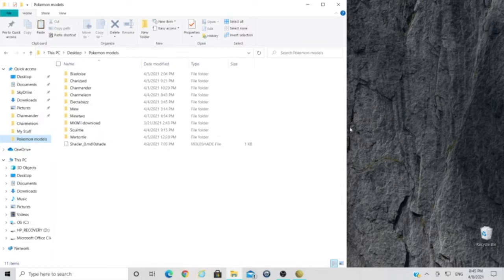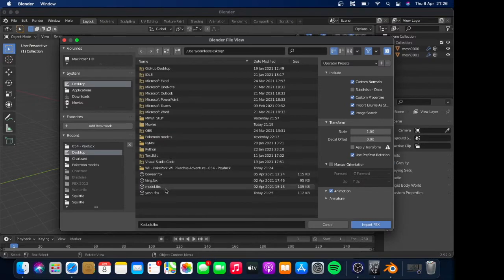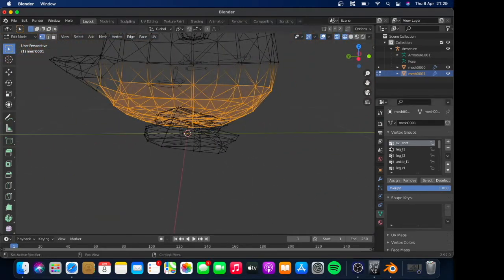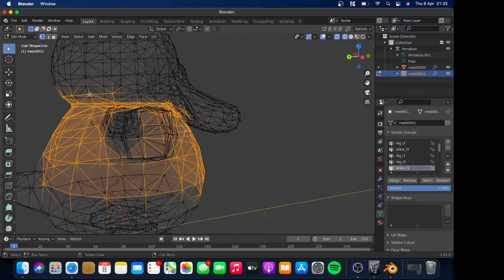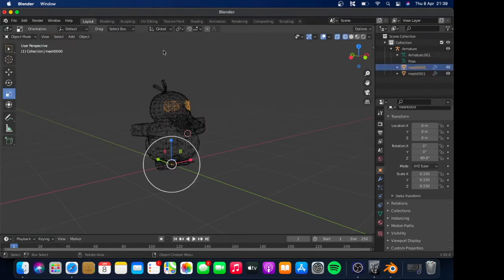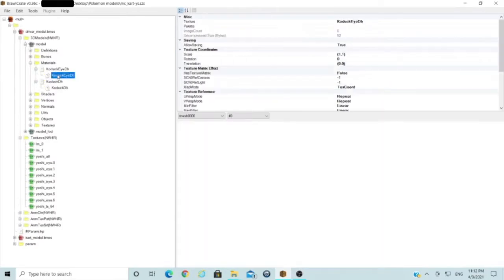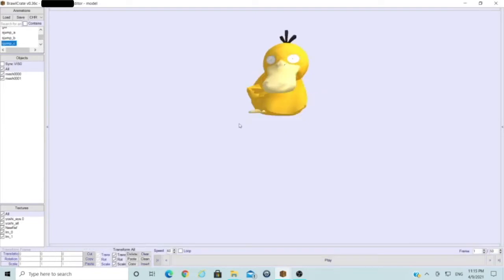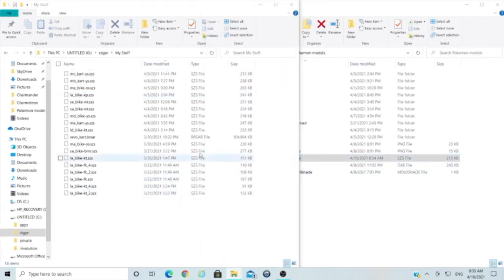How to create custom Pokemon characters in MKWii (Blender tutorial)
Hi Guys,

This is my tutorial on how to use Blender, FBX Converter and Brawlcrate when creating and importing new character mods such as Pokemon.

I hope this gives everyone an insight into how to quickly create your own model. Any questions don't hesitate to ask. Also everyone on this DISCORD SERVER: MK Hacking & Modding Community is readily available to help.

I will be releasing more Pokemon mods every week!